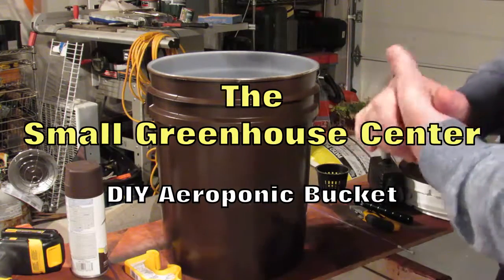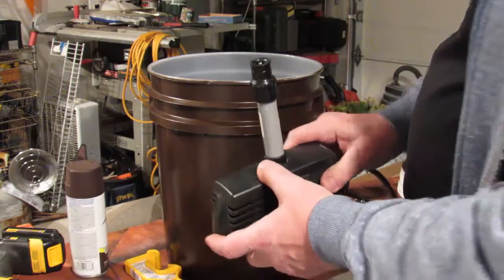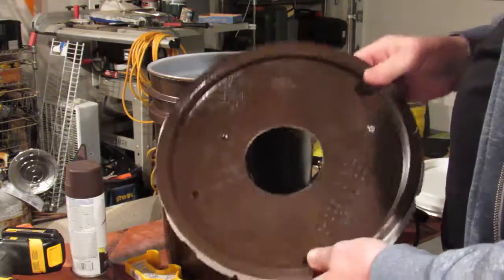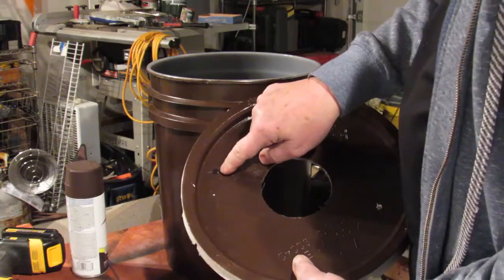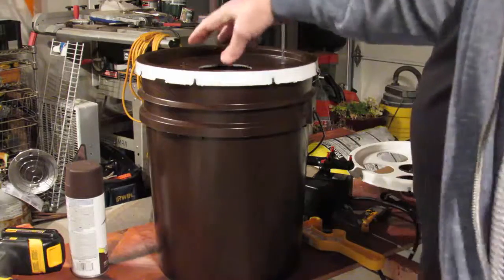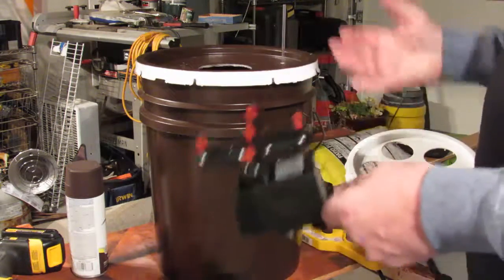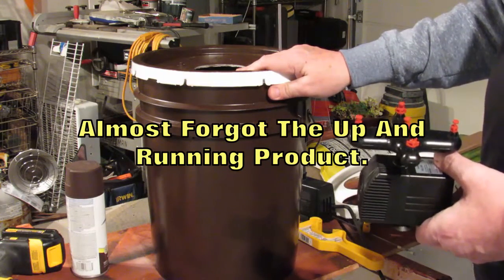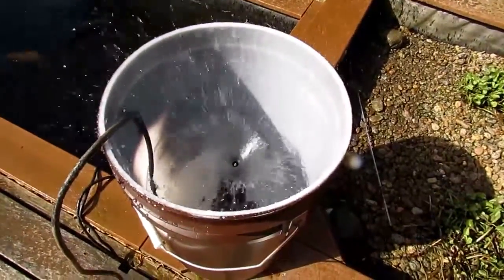DIY Aeroponics Bucket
Looking for an inexpensive way to try out aeroponics then put together one or two of these DIY aeroponic buckets. You've probably seen them elsewhere on Youtube but this is my take on them. They are fast to build as well as being inexpensive. Just be conscious of where you will be placing it so that the hot summer sun won't cook the roots of your plant.